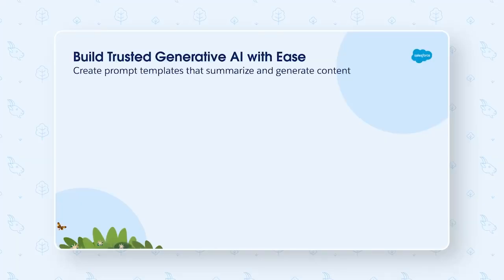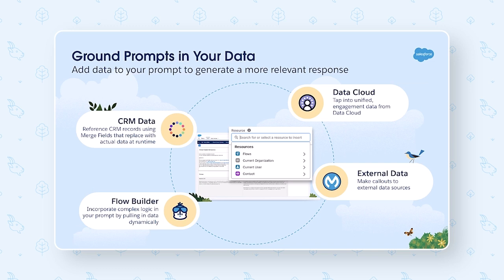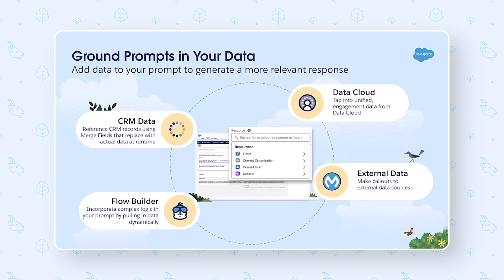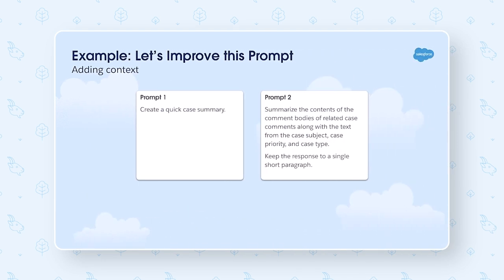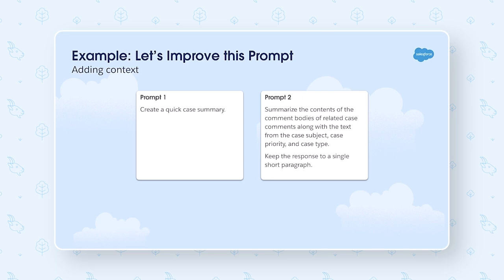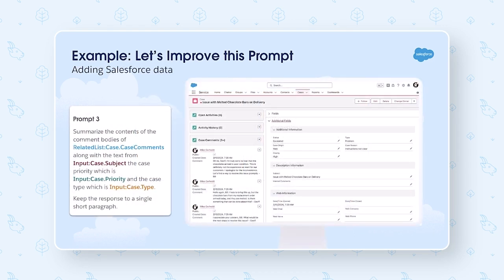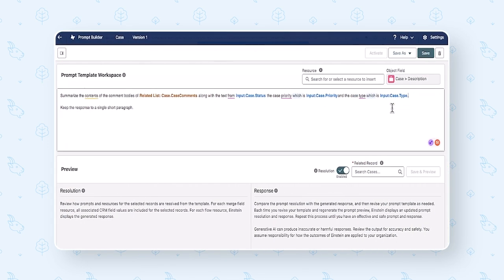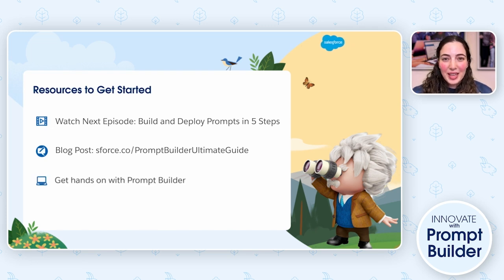Design Prompts Grounded in Your Data | Salesforce Admins Innovate with Prompt Builder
How do you design prompt templates that increase user productivity?

Watch this episode of AwesomeAdmins Innovate with Prompt Builder to learn how you can use your designers mindset skills to design prompt templates grounded in your data that increase user productivity. Discover the 4 types of Prompt Templates and how you can use grounding to generate more relevant responses.